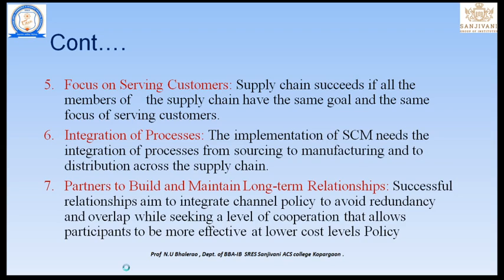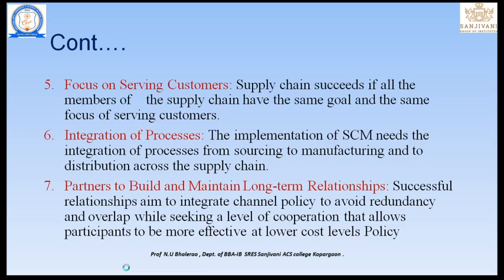Features Of Supply Chain Management